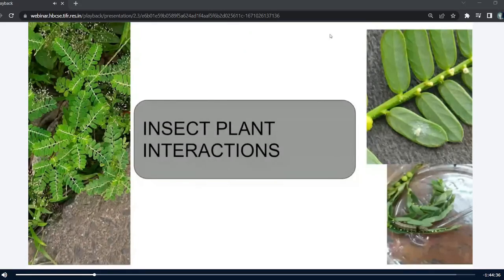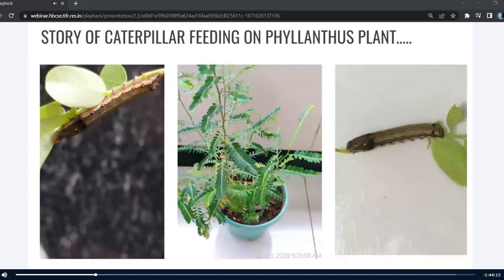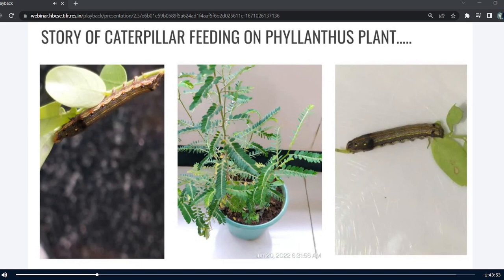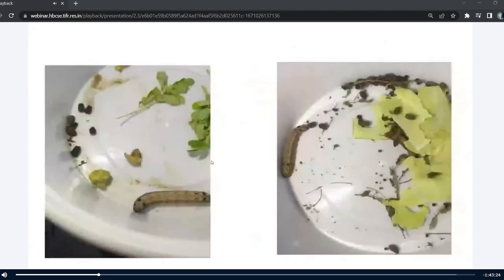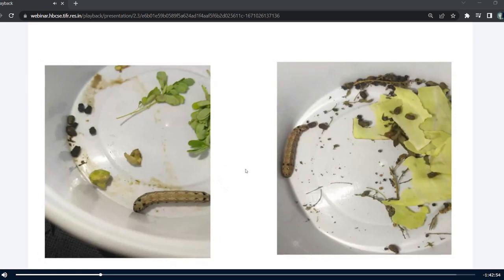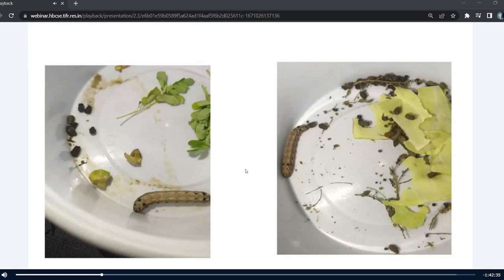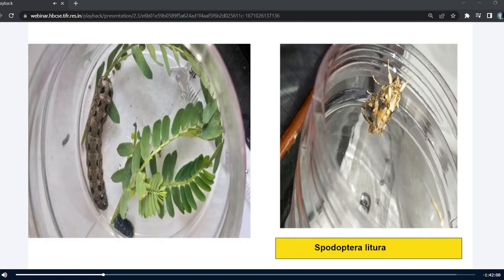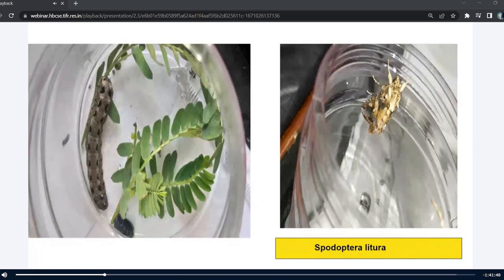Having lost the previous caterpillar, was it a chance or a destiny that Sakshi has got one again.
Sakshi is interested in studying the sleep wake cycle pf phyllanthus plant, during her observations she discovered a caterpillar on her phyllanthus and started cultivating it.  (1000 Days of CUBE chatShaala and Home lab movement celebration season)